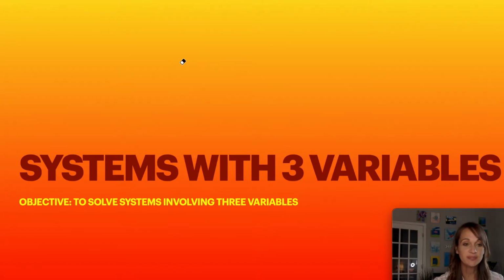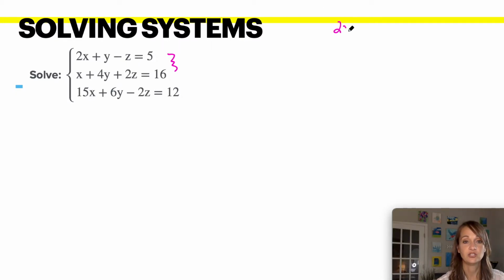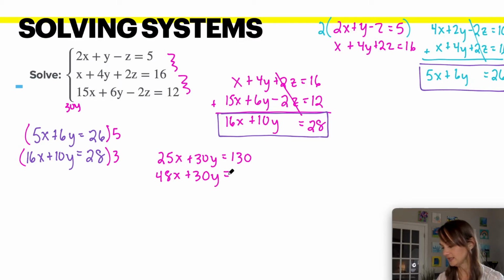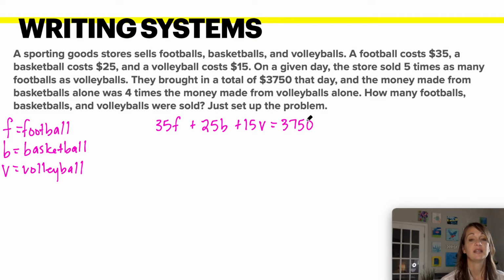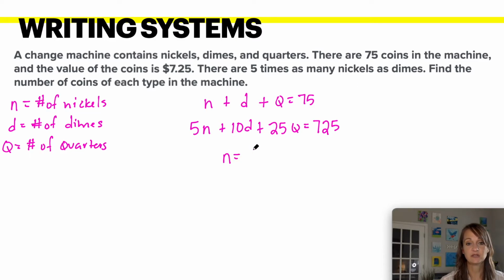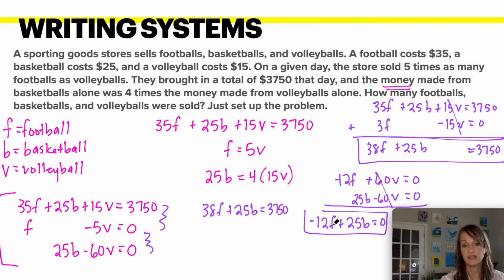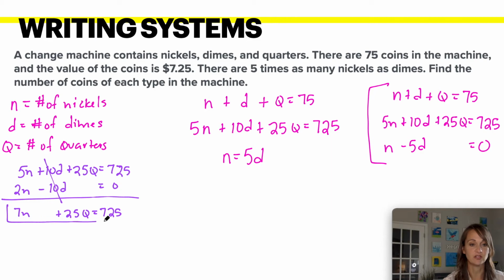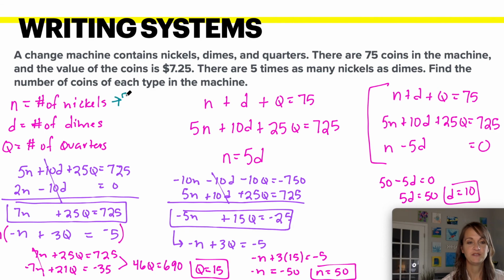Systems of Equations in 3 Variables